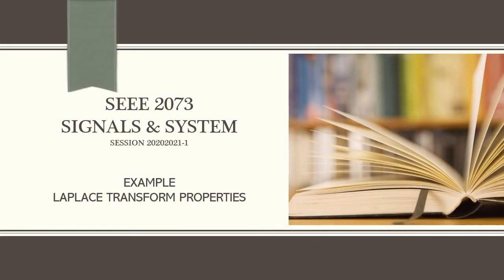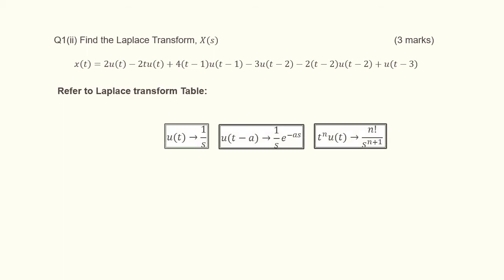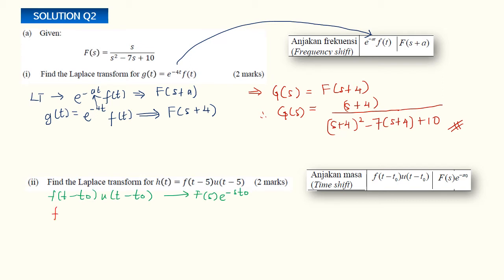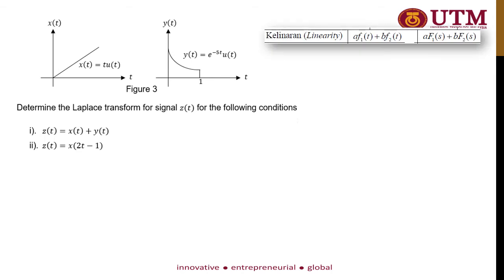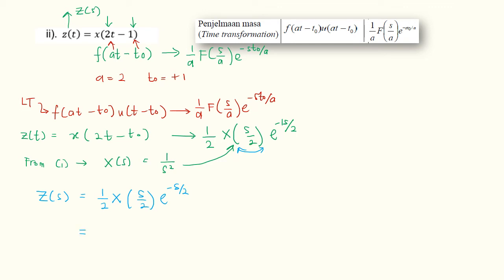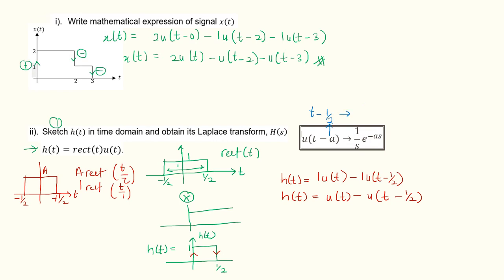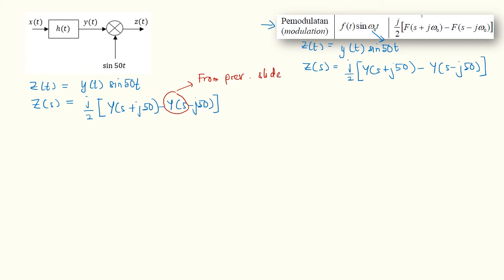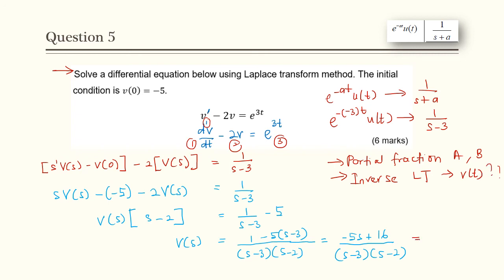EXAMPLE CHAPTER 4 - LAPLACE TRANSFORM PROPERTIES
Laplace Transform Properties Examples